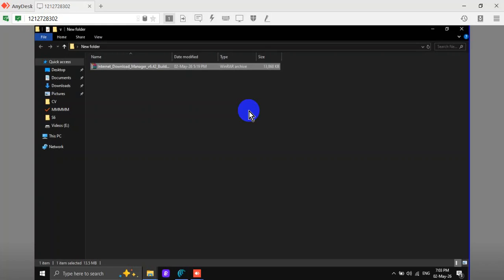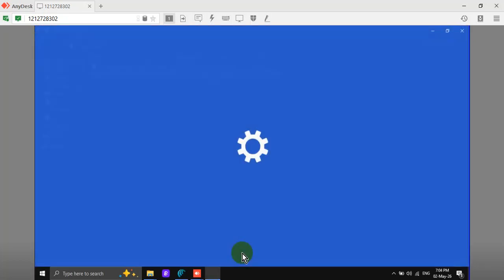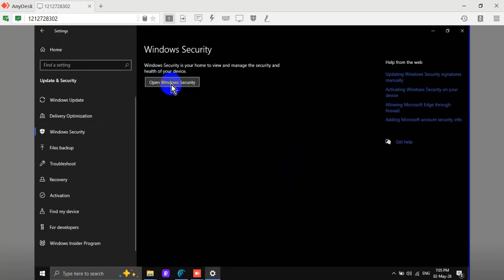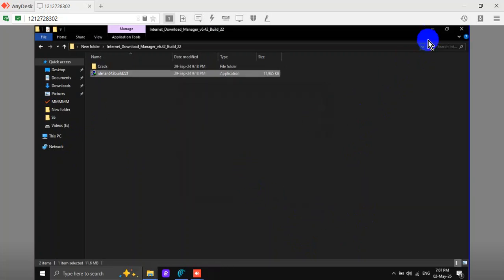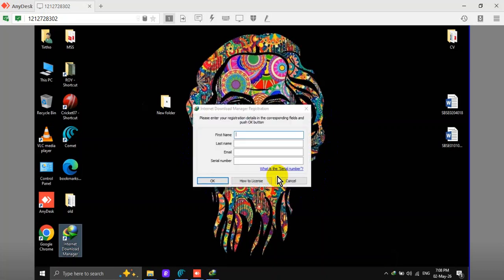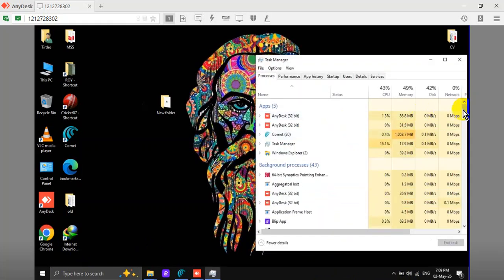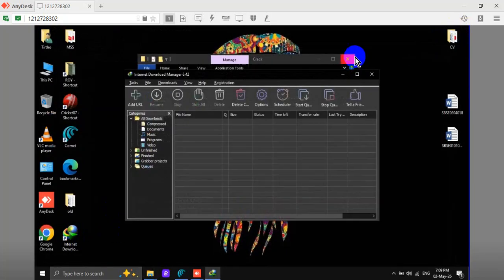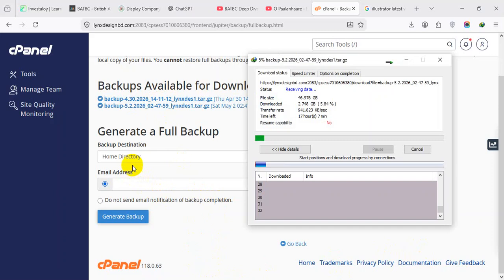IDM Installation & Lifetime Activation Guide | Easy Setup 2026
In this video, I’ll show you how to install Internet Download Manager (IDM) and set it up step by step. Follow the full tutorial for an easy installation process, browser integration, and faster download experience.

📌 Topics Covered:

* IDM download & installation
* Browser extension setup
* Download acceleration features
* Common setup tips & fixes

💻 Perfect for beginners and anyone who wants a smooth IDM setup experience.